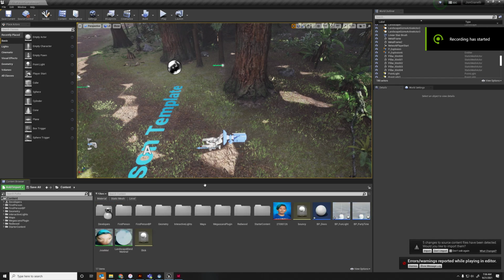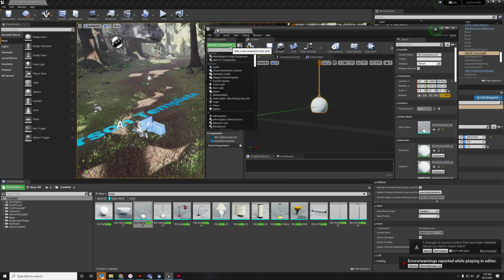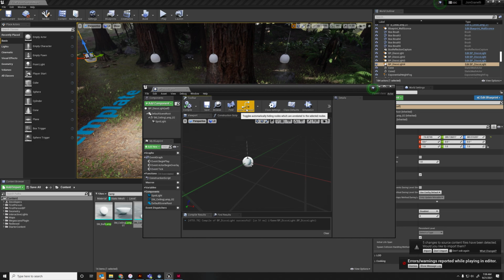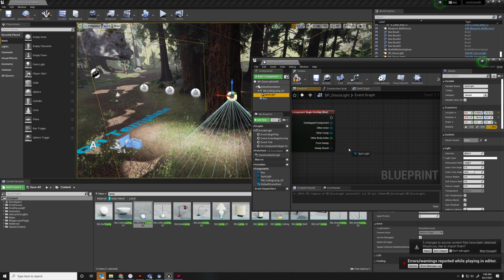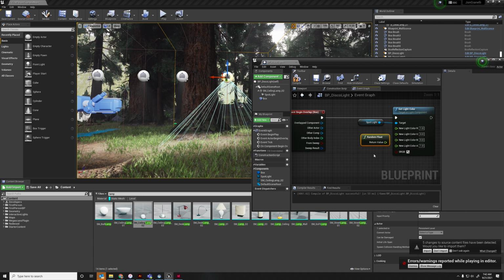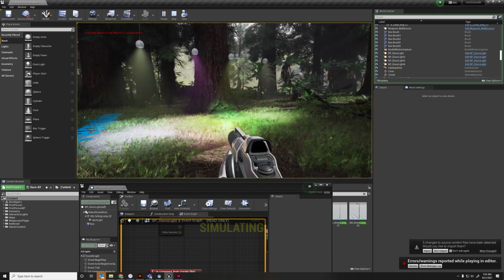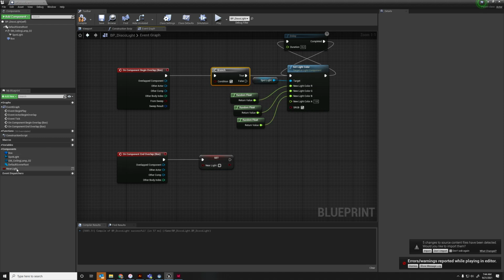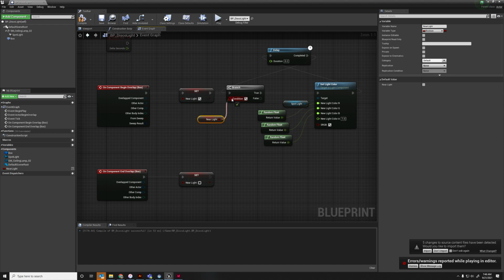Unreal Beginner Tutorial: Blueprint Actor - Party Light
Incorporate Events, Functions, Branches, and Variables into a blueprint actor to create a disco light.